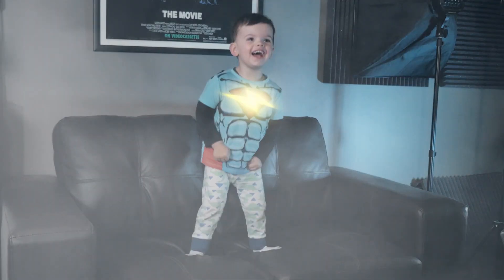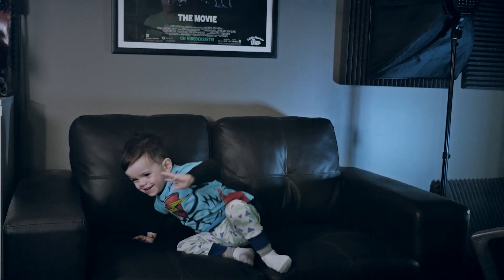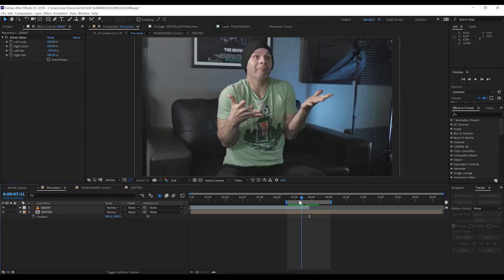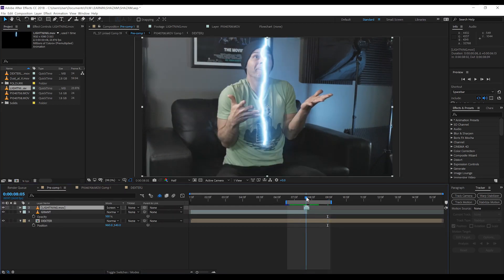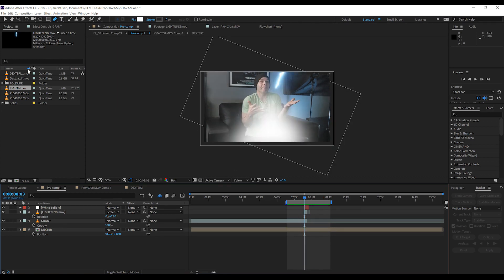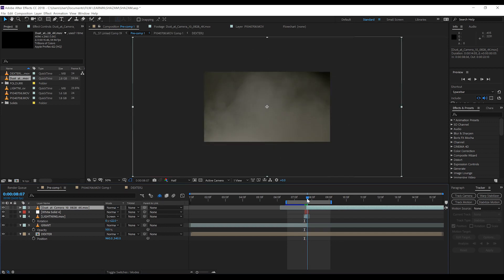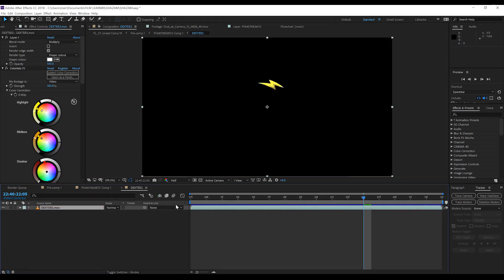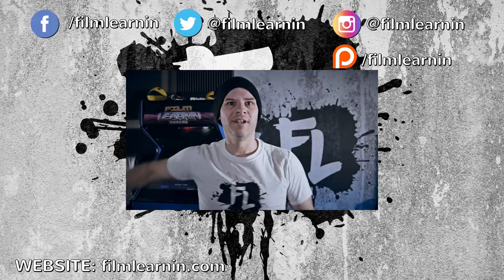SHAZAM! Transformation Effect Tutorial! | Film Learnin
Today we recreate the Shazam transformation effect from the Shazam! Movie Trailer in Adobe After Effects!

20% Annual subscriptions code: MAHGAWD_ANN